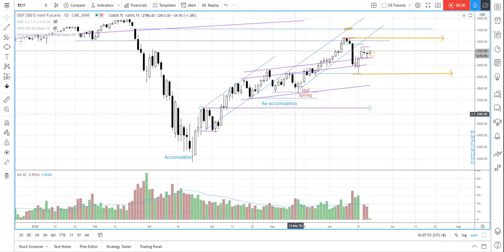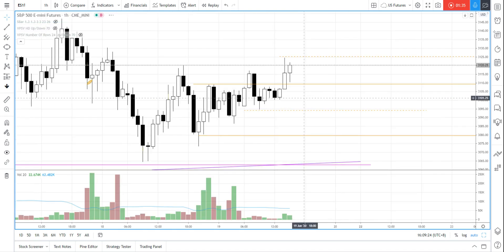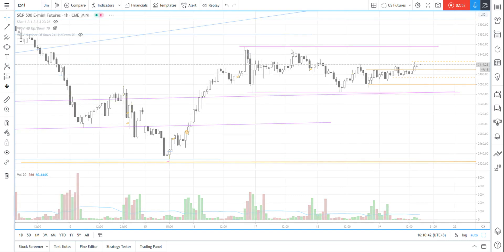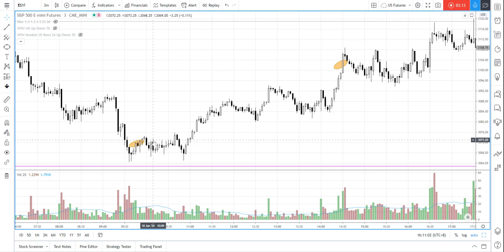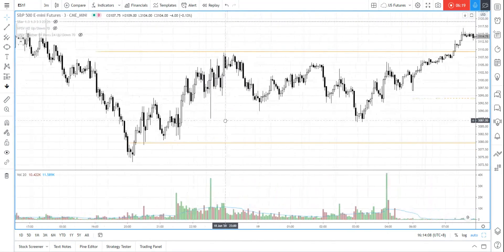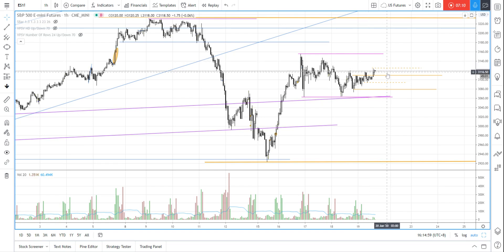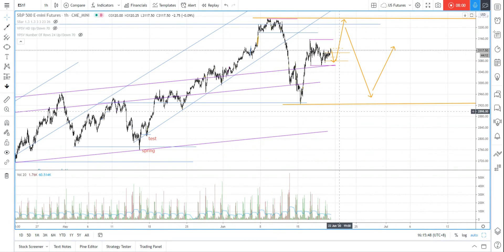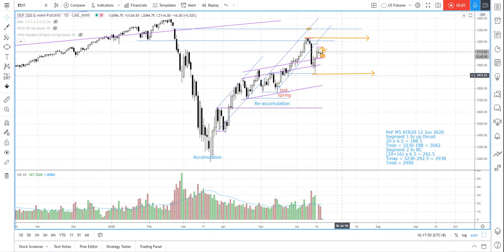Supply exhaustion could push S&P 500 higher with range trading setup - Daily Market Analysis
🎁 Get your Weekly Market Outlook & Best Trading Advice in email Check out the video for a complete walk through of the daily market analysis of S&P 500 futures (ES) for 19 Jun 2020 trading session.

Yesterday S&P 500 formed a narrow range with lower volume, suggested lack of supply in the market. A break above 3160 could see S&P 500 to test 3180 followed by 3230.

In this video, I am going to show you the market recap on the last session, plus one potential trade review in the M3 timeframe (including entry, exit and the rationale behind). Going forward, I will cover the bias, the key levels to pay attention to, the potential setup for the US session later and the current market condition.

I encourage you to watch my daily market analysis video yesterday if you haven't in order to better relate to the market recap and the trade review.

Bias - neutral (Day trading); Up (long term)

Key levels - Resistance: 3160, 3180, ; Support: 3060, 3000, 2930

Potential setup - Look for a test of the key support level at 3060 and long upon a reversal. Or look for a short entry when there is rejection from the key resistance level near 3160.